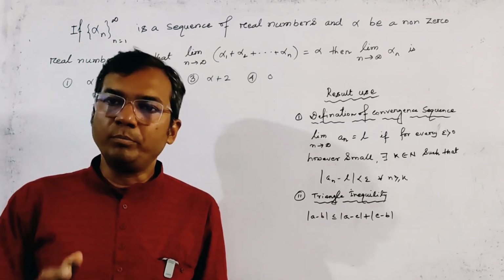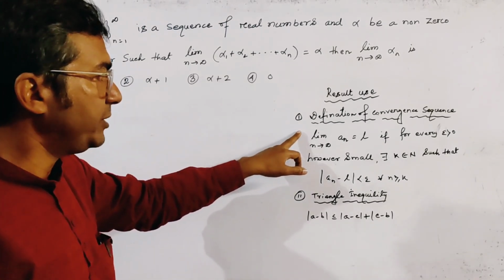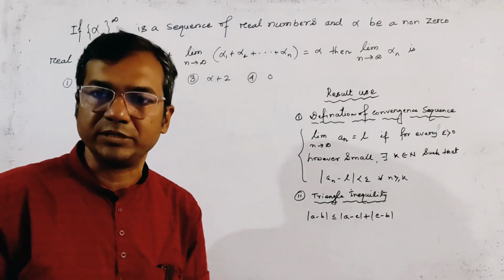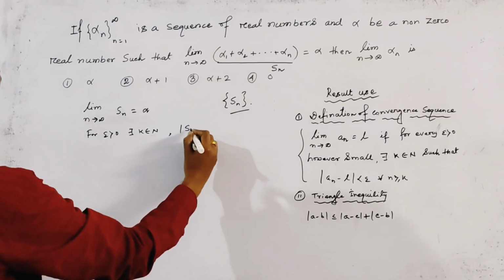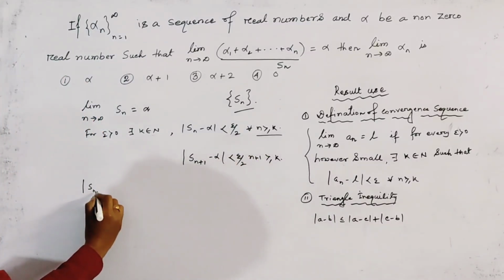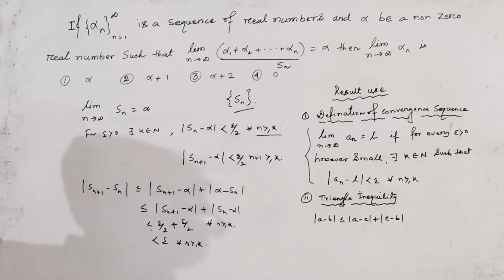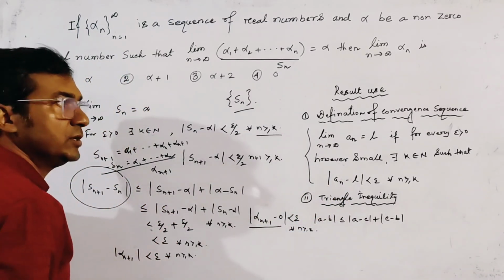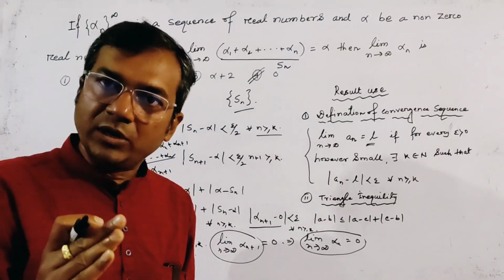If {a_n} is a sequence of real numbers and a be a non zero real number such that limit n tends to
Apply Cauchy's first limit theorem show that 1/n(1+1/2+1/3+...+1/n) tends to 0 as n tends to 0.👇
Solution of an important problem(Bankura University Real Analysis Questions paper ) based on sequence of real numbers.👇